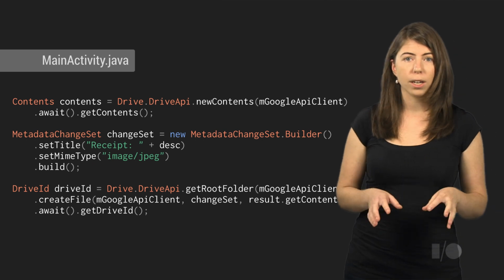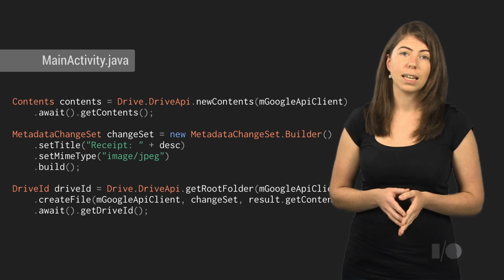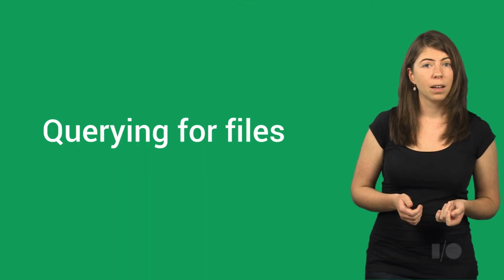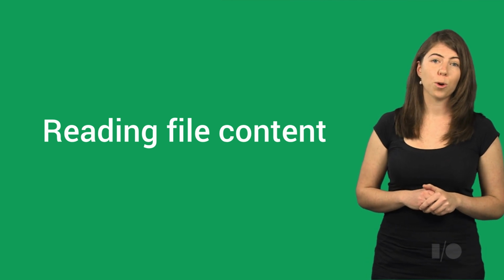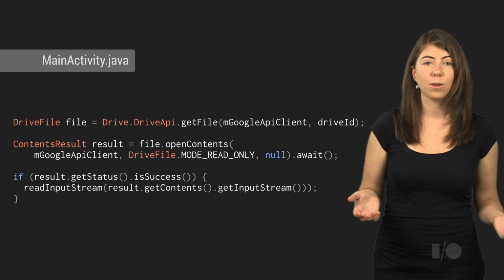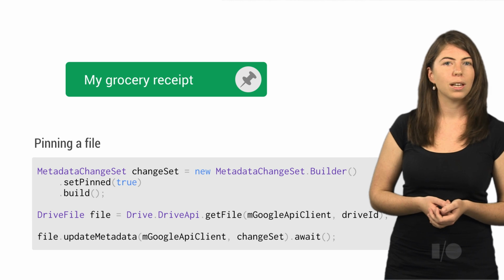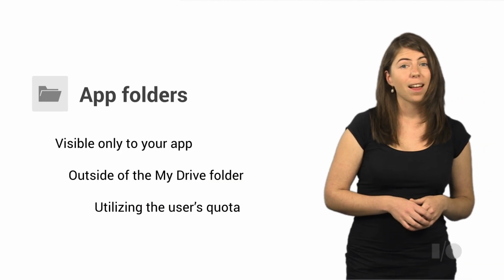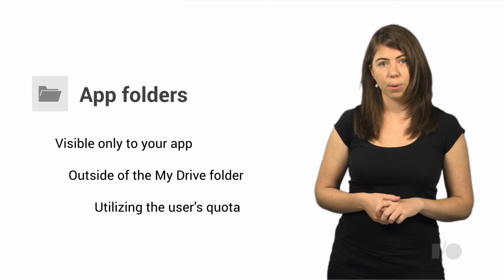Drive Android API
Jennifer King shows you how to Cloud-enable your app without writing a single line of networking code using the new Google Drive API for Android. Learn how you can interact with the files and folders stored in a user's Drive from your app with seamless offline support.